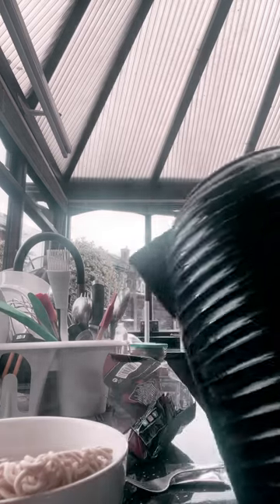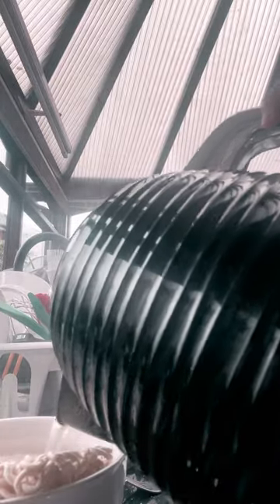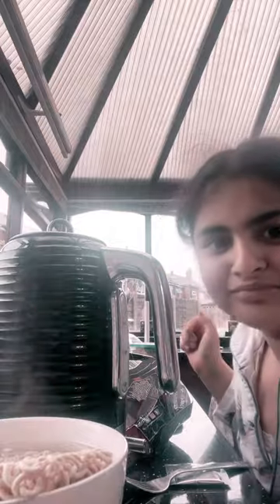23 March 2024